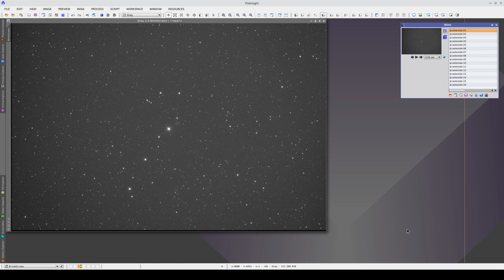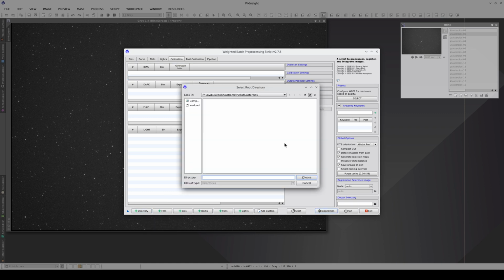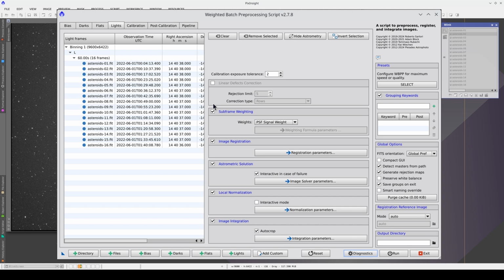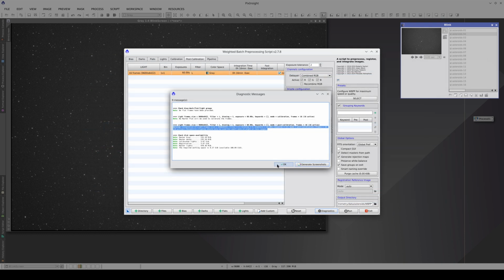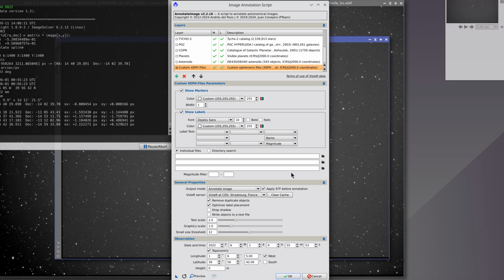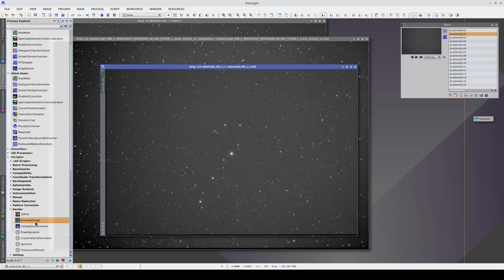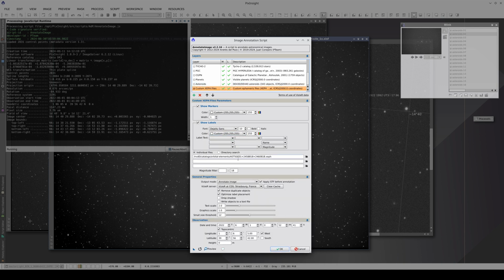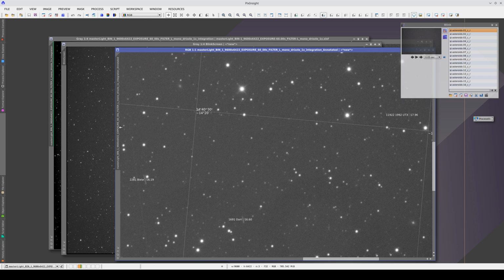Astrometry: Locating Asteroids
In this video, we demonstrate some techniques to locate and identify asteroids through image annotation with high-precision ephemerides (XEPH files) downloaded from our software distribution servers.

00:36 Searching for asteroids in a data set
01:29 Preprocessing the data set
03:50 Annotating asteroids included in XEPH files
06:53 Locating the asteroids